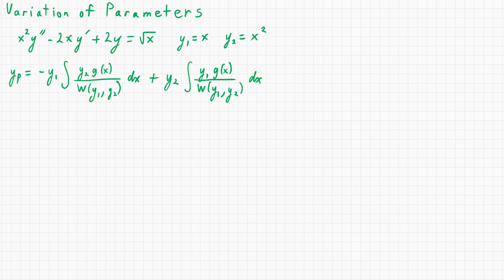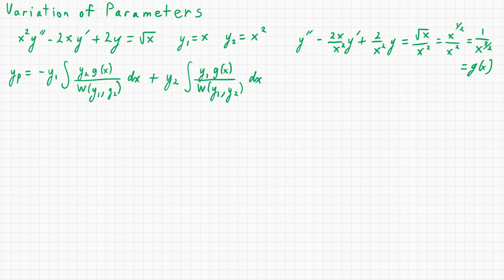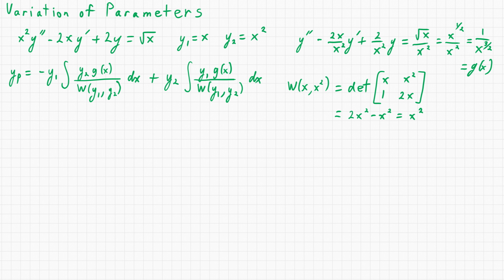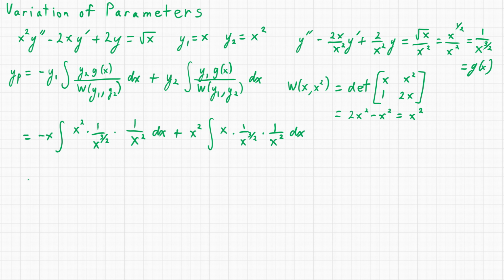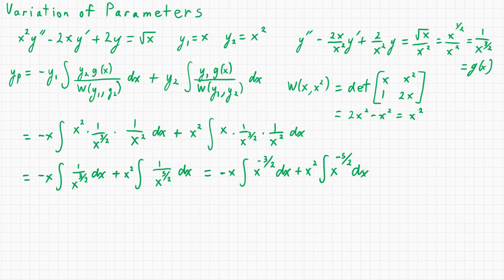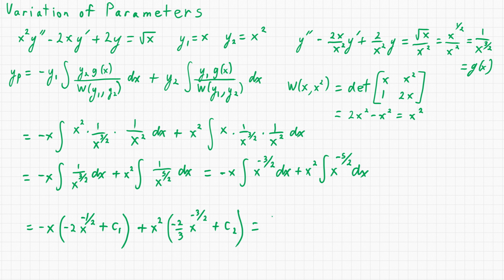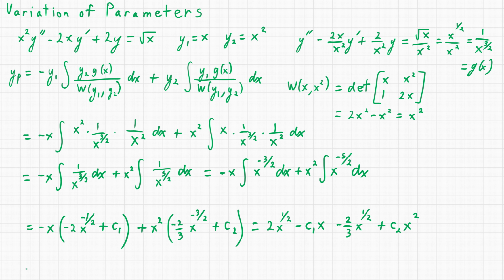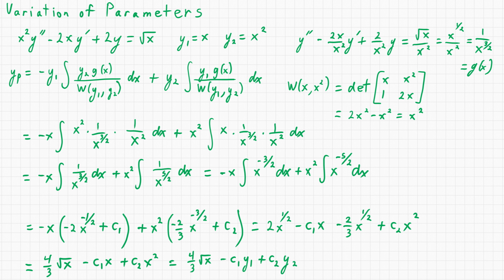Variation of Parameters Example 1 for Second Order ODEs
Variation of Parameters is a method to find the particular solution of a non-homogeneous linear ODE when the homogeneous solutions are known, which is more powerful than the Method of Undetermined Coefficients since this can solve for any non-homogeneous term if the integrals can be evaluated. The formula requires the homogenous solutions and evaluating some integrals. This page is focused on second order ODEs, but the method applies to higher order ODEs as well.